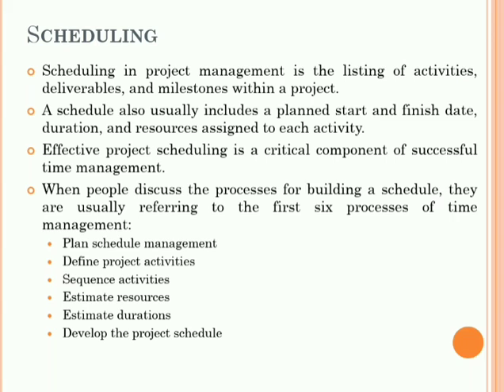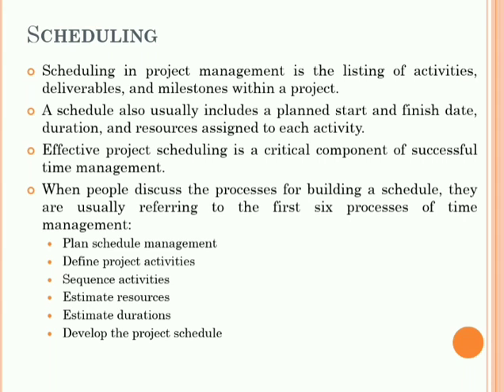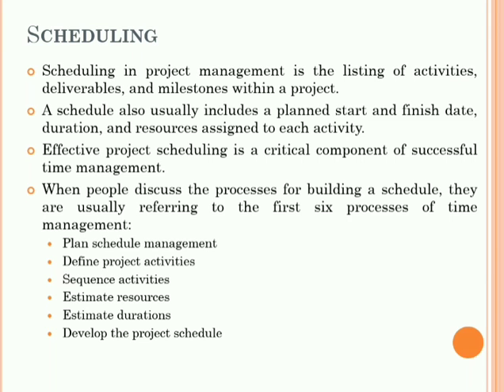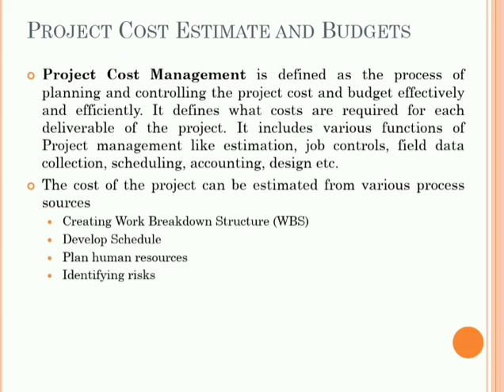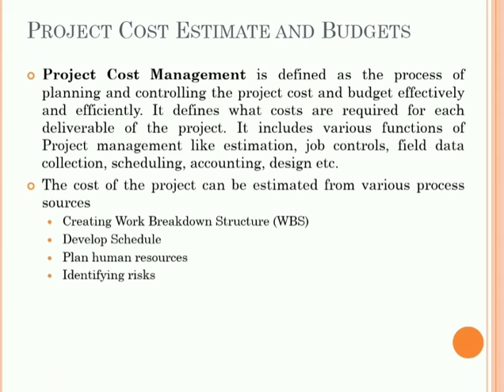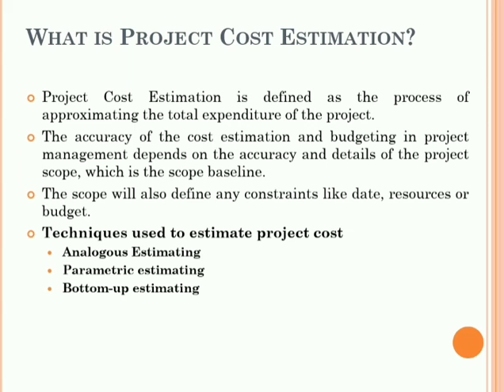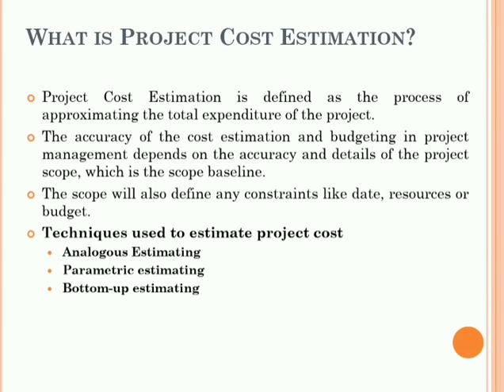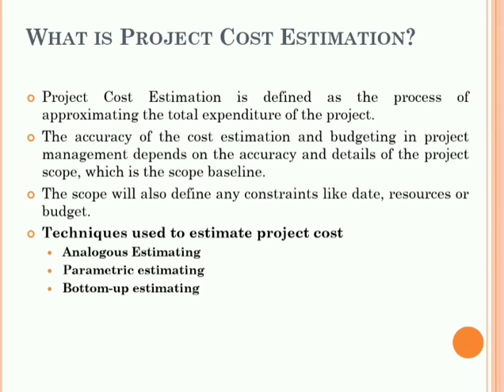PM unit IV lecture 6